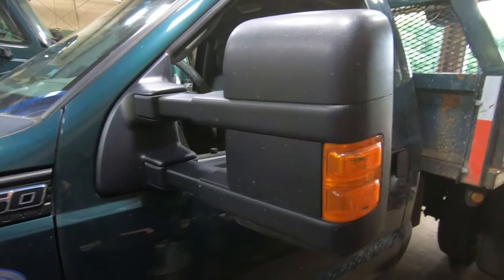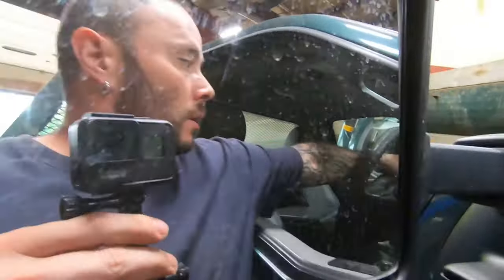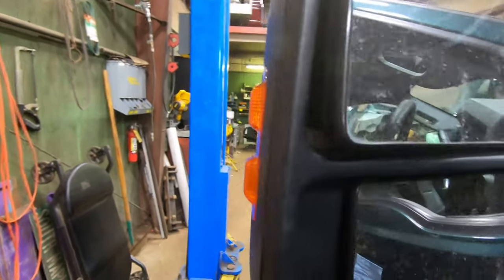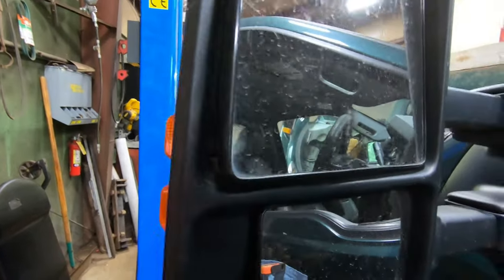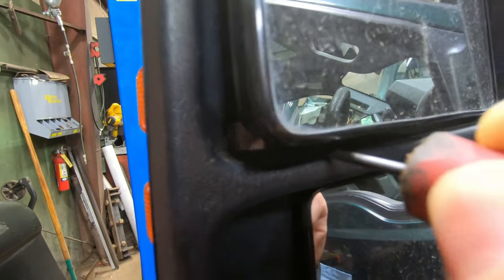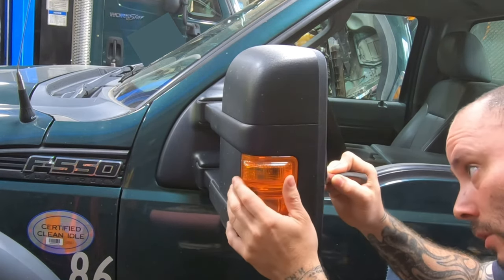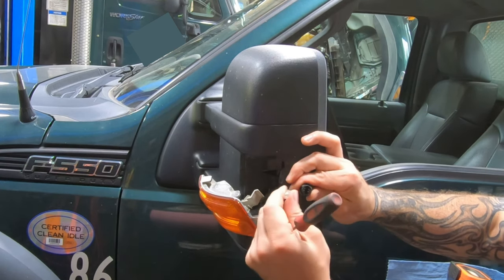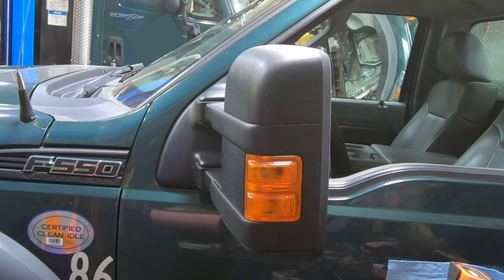Ford f550 super duty mirror light replacement 08-16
In this video i show how to remove and replace the mirror lights on a 08-16 ford super duty. I attribute my successes to God and give him the glory. Without him i would not survive.